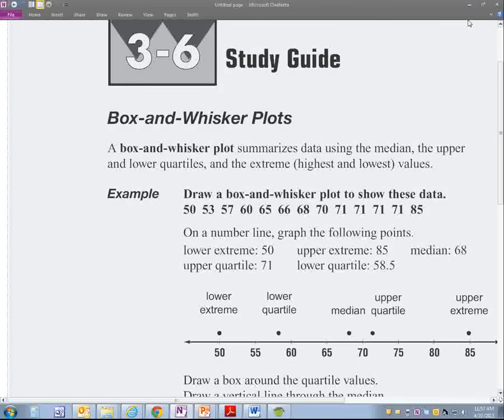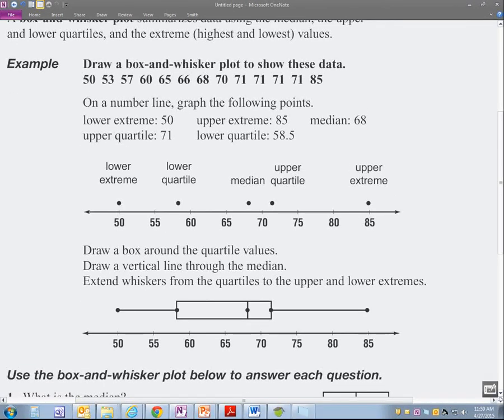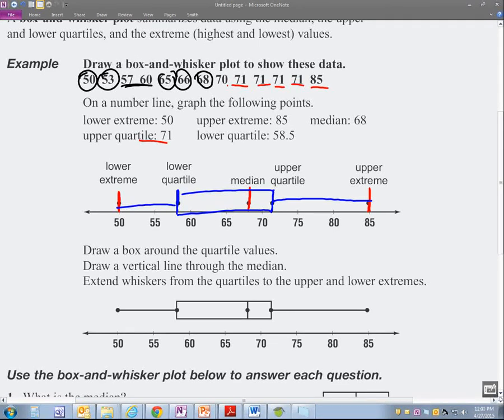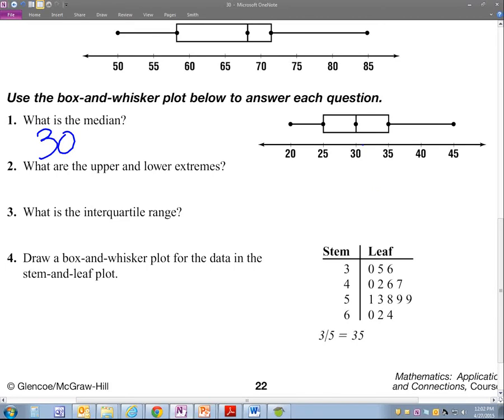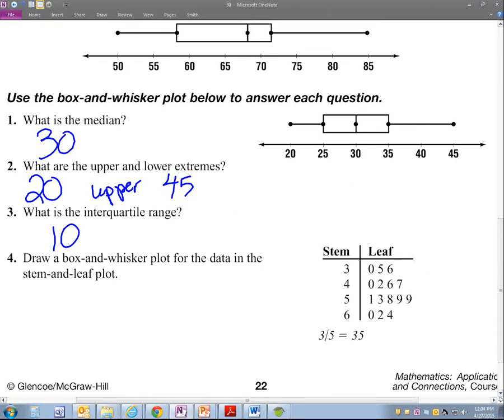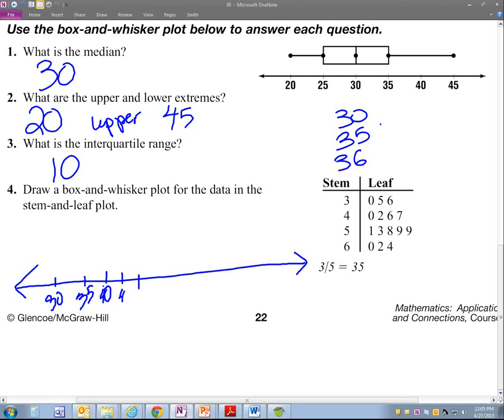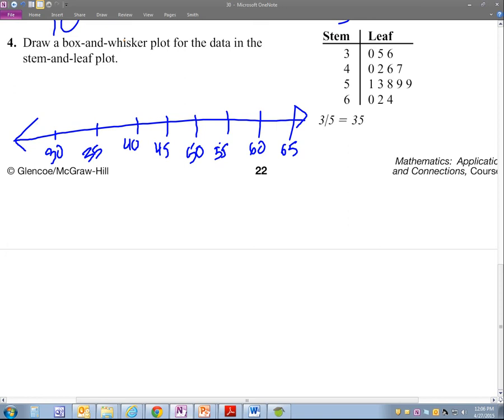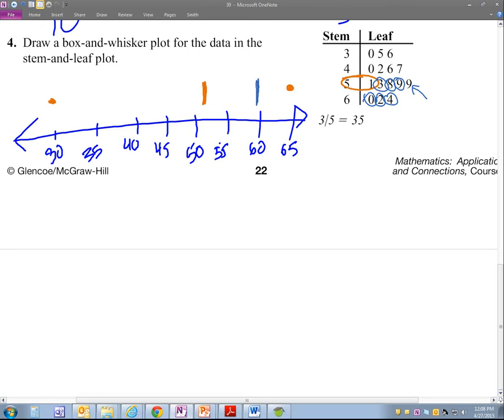Box Plots 2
3-6 Guided Study Guide